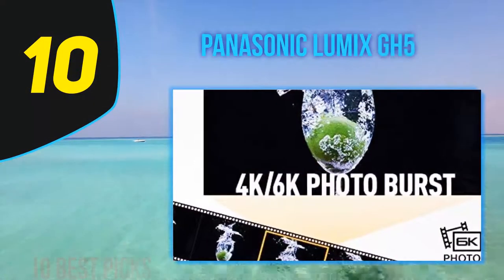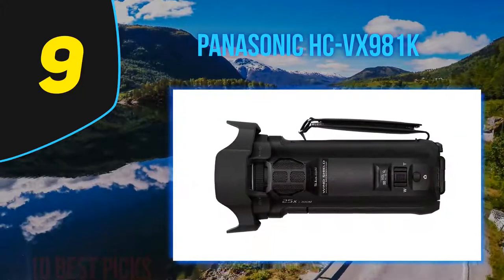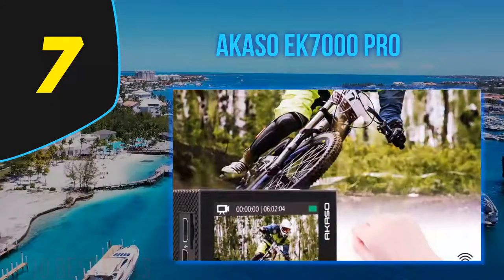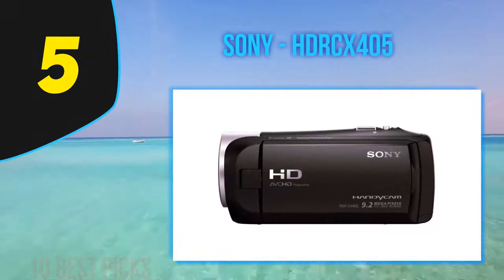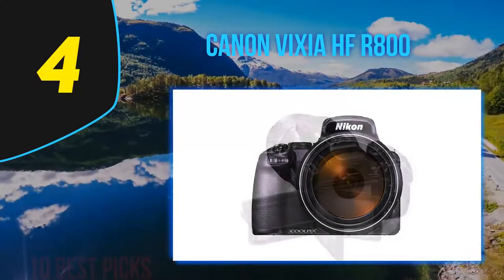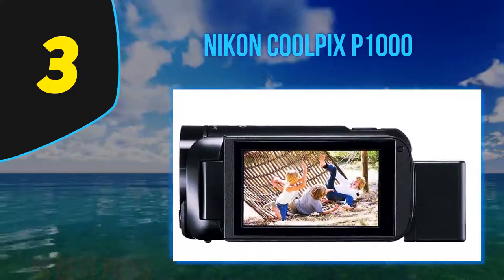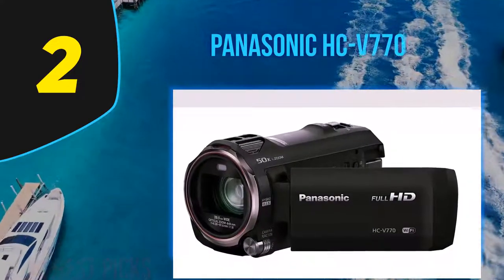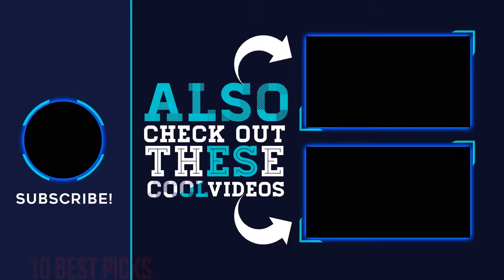Best Video Cameras in 2023 [Top 10 Best Video Cameras]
Here is the Updated Prices of the Best Video Cameras in 2023!

Things that we mentioned in this video:
1. Panasonic HC WXF991K - B01A60T3R4
2. Panasonic HC V770 - B00S9BDALS
3. Nikon Coolpix P1000 - B07KXHHLH1
4. Canon VIXIA HF R800 - B01N7OAH3I
5. Sony   HDRCX405 - B00R5LH9HO